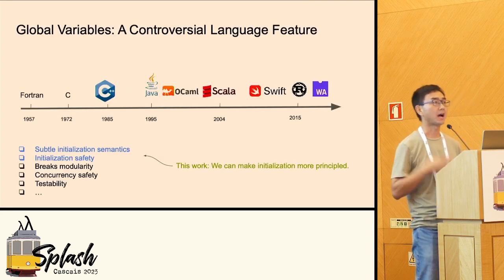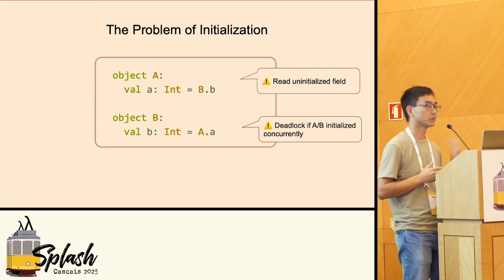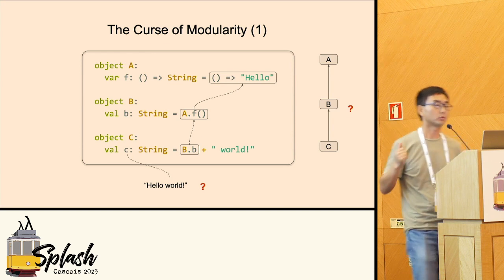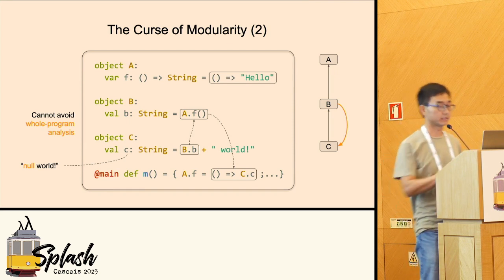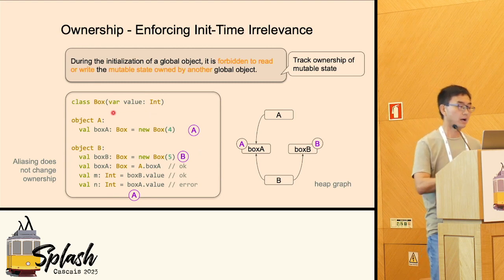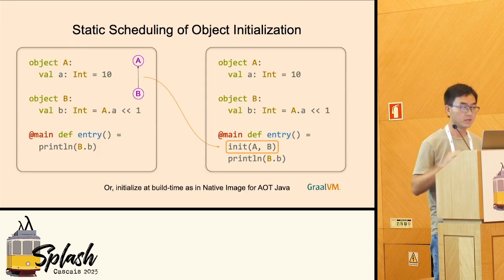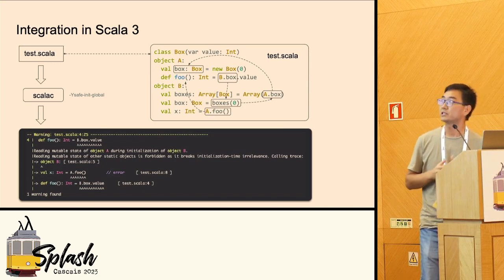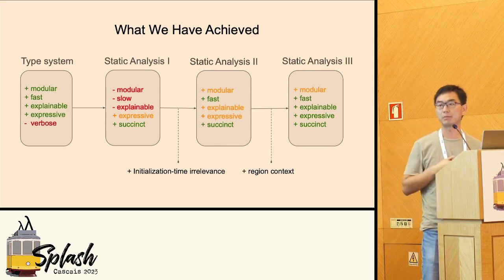[OOPSLA23] Initializing Global Objects: Time and Order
Initializing Global Objects: Time and Order (Video, OOPSLA2 2023)
Fengyun Liu, Ondřej Lhoták, David Hua, and Enze Xing
(Oracle Labs, Switzerland; University of Waterloo, Canada; University of Waterloo, Canada; University of Waterloo, Canada)

Abstract: Object-oriented programming has been bothered by an awkward feature for a long time: static members. Static members not only compromise the conceptual integrity of object-oriented programming, but also give rise to subtle initialization errors, such as reading non-initialized fields and deadlocks. The Scala programming language eliminated static members from the language, replacing them with global objects that present a unified object-oriented programming model. However, the problem of global object initialization remains open, and programmers still suffer from initialization errors. We propose partial ordering and initialization-time irrelevance as two fundamental principles for initializing global objects. Based on these principles, we put forward an effective static analysis to ensure safe initialization of global objects, which eliminates initialization errors at compile time. The analysis also enables static scheduling of global object initialization to avoid runtime overhead. The analysis is modular at the granularity of objects and it avoids whole-program analysis. To make the analysis explainable and tunable, we introduce the concept of regions to make context-sensitivity understandable and customizable by programmers.